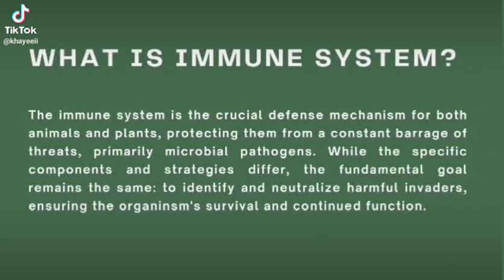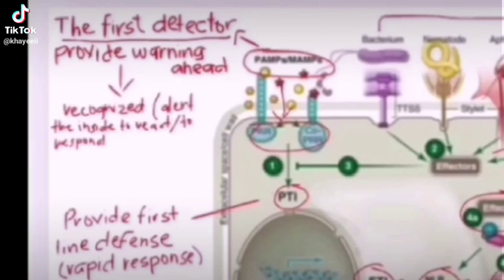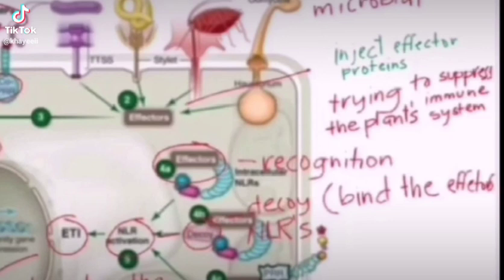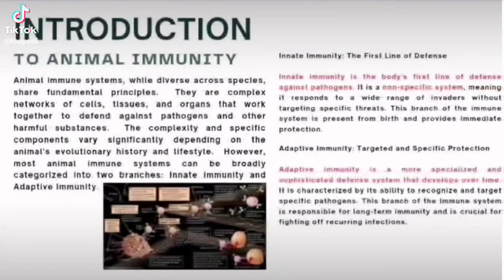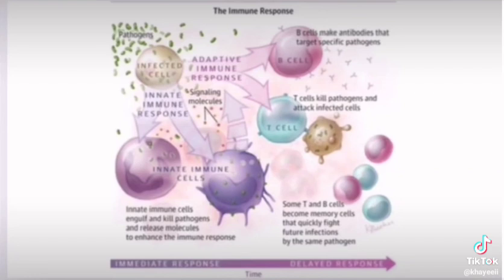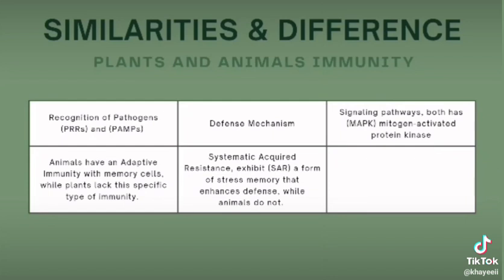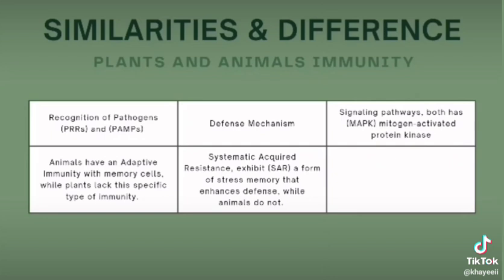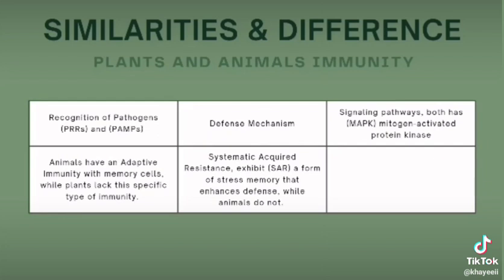COMPARING AND CONTRASTING ANIMAL AND PLANT IMMUNITY | GROUP 8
Difference and similarities of plant and animal immunity.

Members:
Lexxus Viernes
Aeriel Linaban
Hannah Kamal
Khia Lubaton